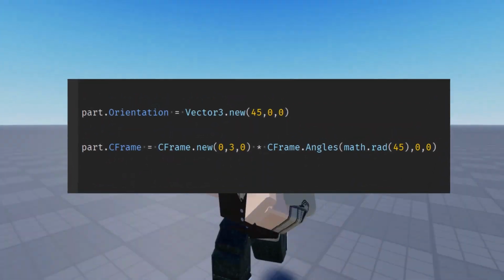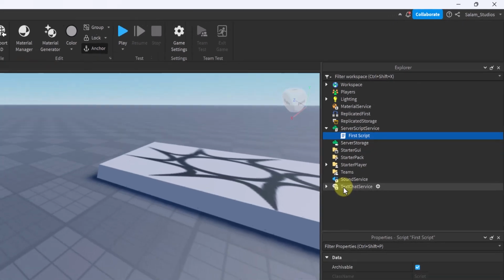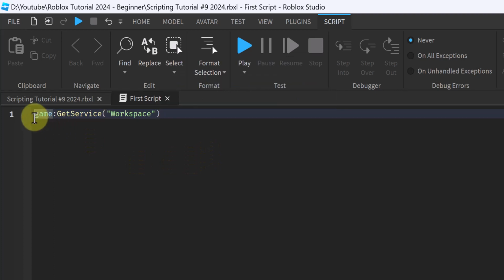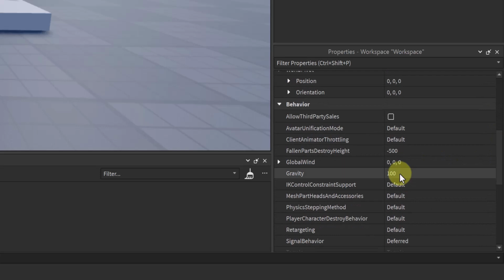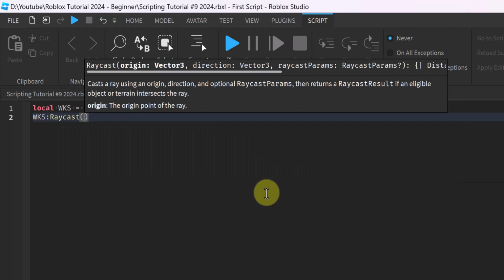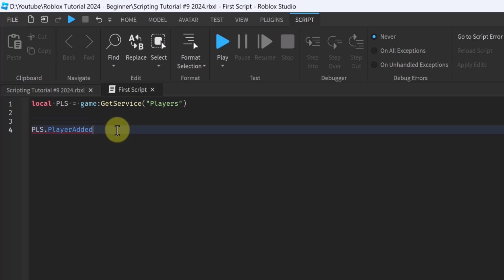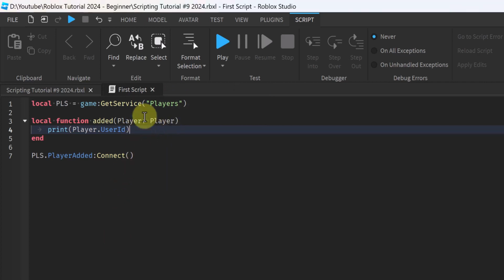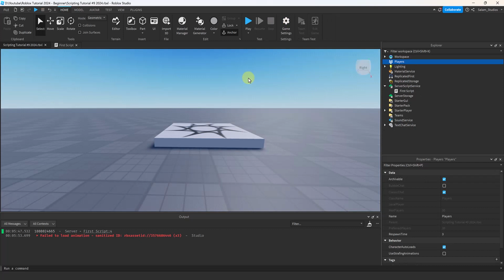Step-by-Step Roblox Studio Scripting Tutorial in 2024 #9 - Services, Workspace, and Players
This is the ninth episode in a step-by-step Roblox scripting tutorial series for beginners in 2024. Today, we will talk about Services and what they are, the Workspace service and some of its properties, and the Players service and its uses. We will introduce the PlayerAdded event as well.

Chapters:

0:00 Introduction
0:20 Services
2:53 Workspace
3:11 Gravity
3:51 GlobalWind
4:46 Players
5:18 PlayerAdded
7:37 The End